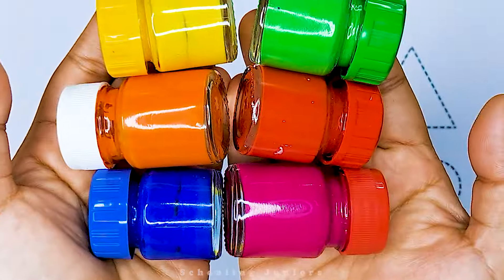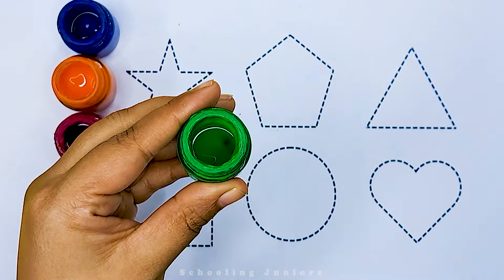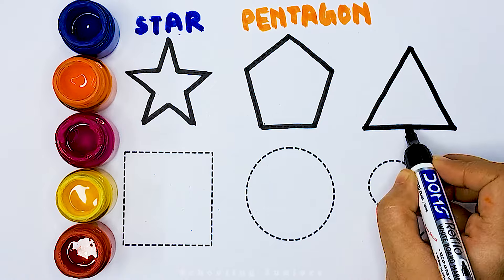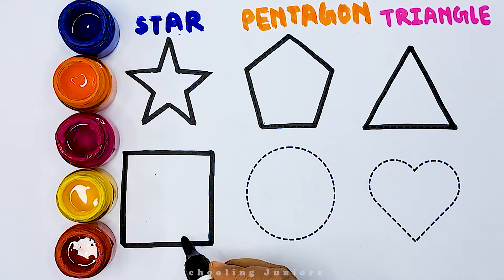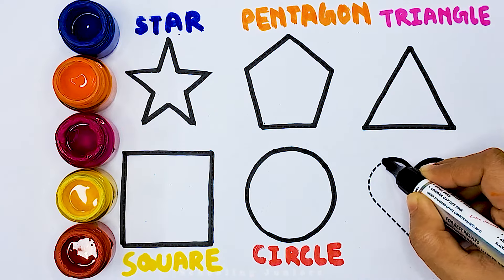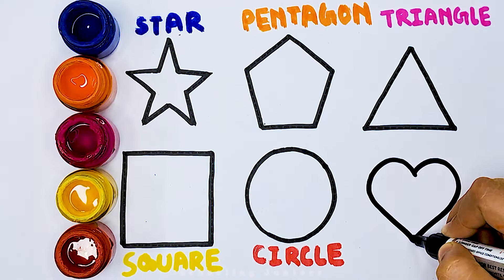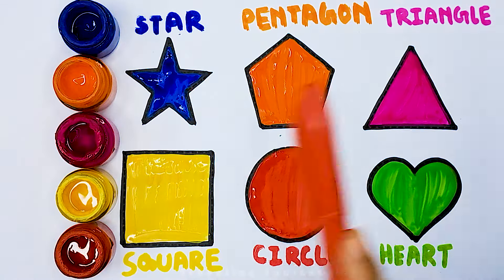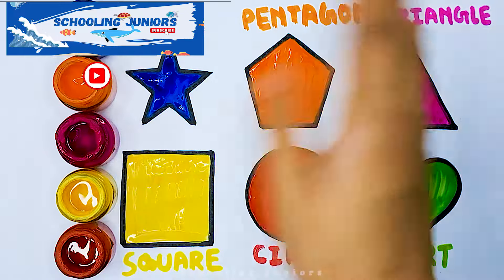Learn Shapes for kids, shapes songs, Colors, 2d shapes, Toddler Learning videos | preschool learning